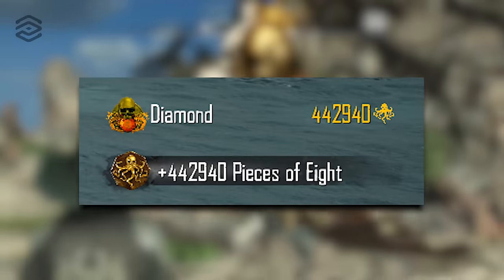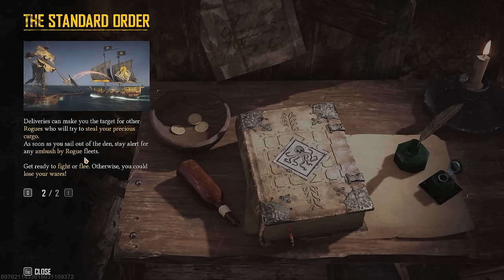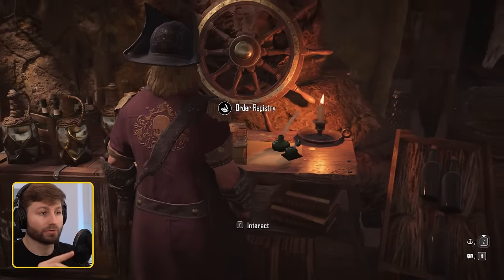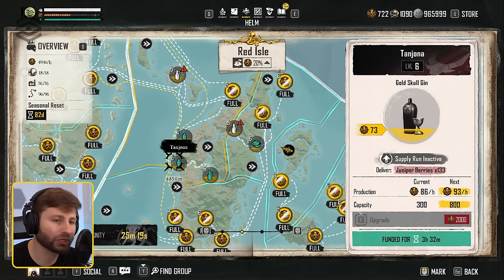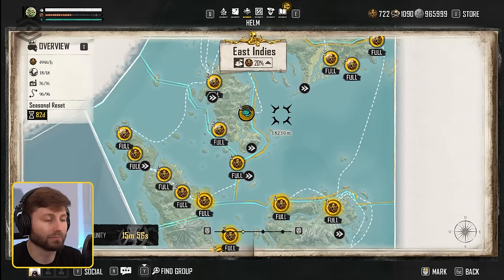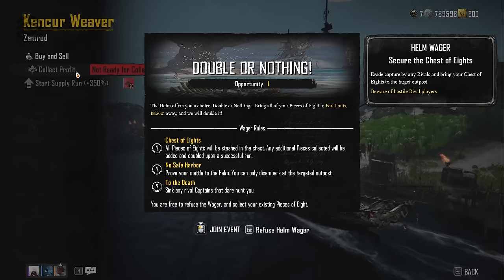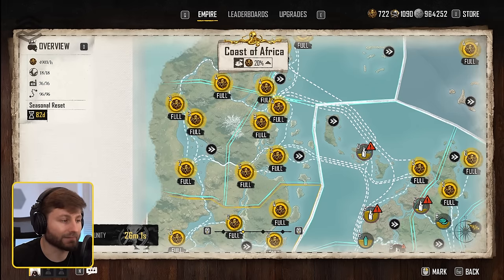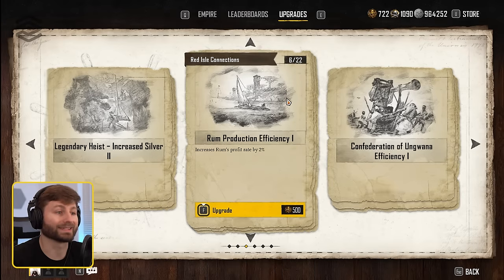Skull and bones unlimited money farm!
Learn how to farm Unlimited Silver, Pieces of Eight, unlock strong end game weapons and ships

00:00 Intro
00:39 Stage Break Down
01:59 Stage 0 - Pre-Helm
04:05 Stage 1 - Red Isles start
07:45 Stage 2 - Growing Red Isles
11:28 Stage 3 - Open Second Region
14:15 Stage 4 - Helm Wagers
18:46 Stage 5 - Open Third Region
23:04 Stage 6 - Max Empire